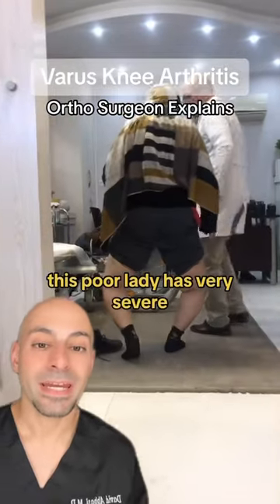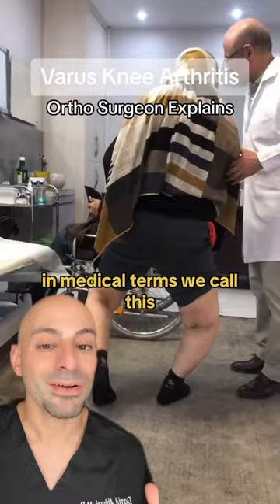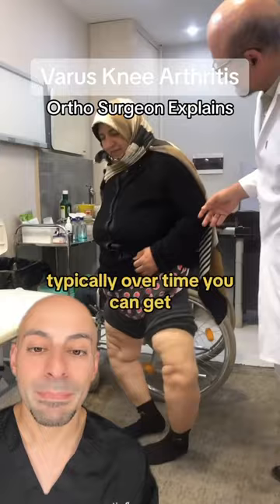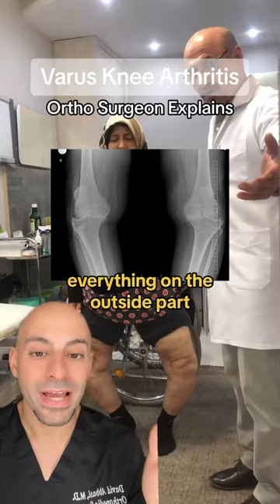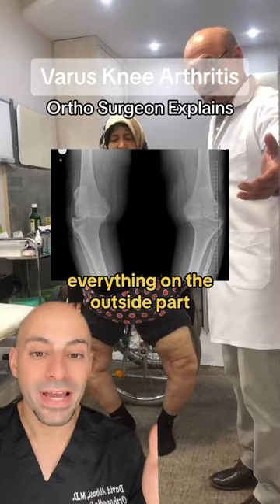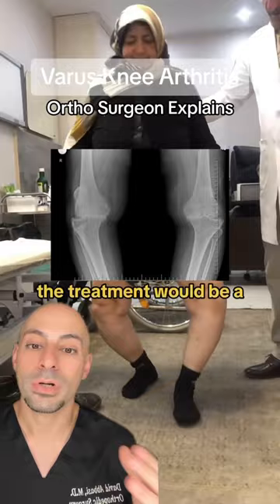SEVERE Bowlegged Knees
Severe end stage Varus knee- these knee replacements have higher risk of complications due to their complexity!🙏

😷✅Follow @DavidAbbasiMD for More Daily Medical Content & Health Tips!